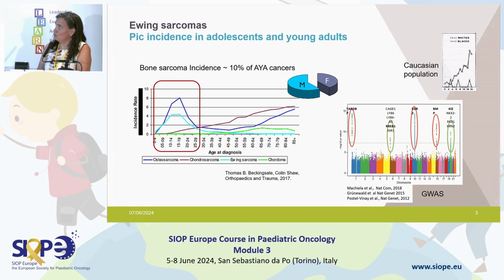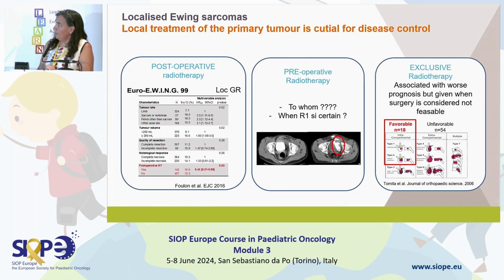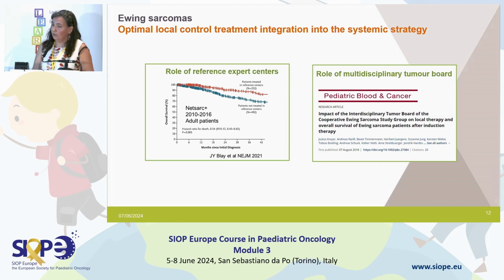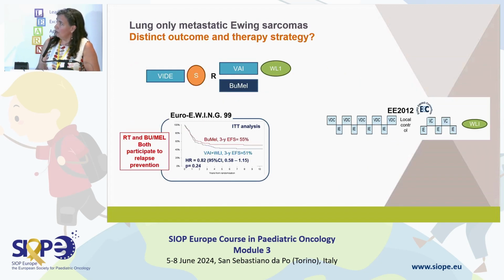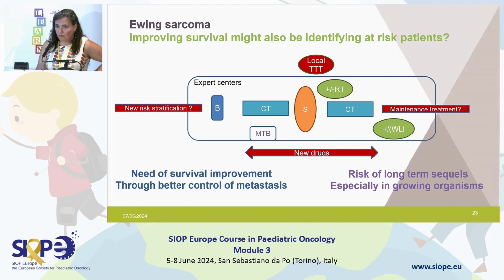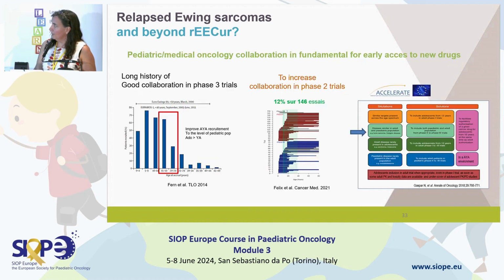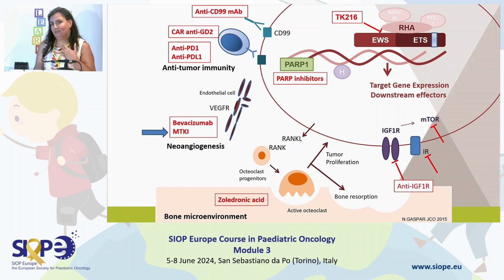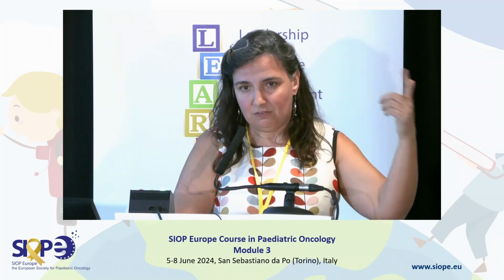State of the art and future of Ewing Sarcoma -N. Gaspar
Lecture: State-of-the-art and future of Ewing Sarcoma N. Gaspar (FR)

1st SIOP Europe Course in Paediatric Oncology
Module 3
5-8 June 2024 San Sebastiano da Po (Torino), Italy